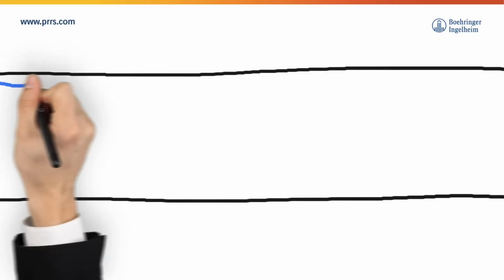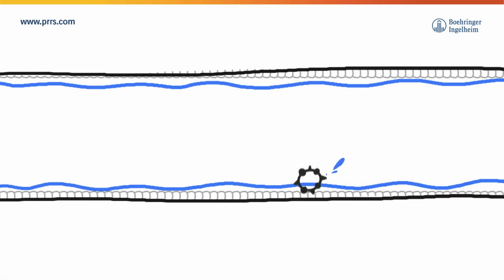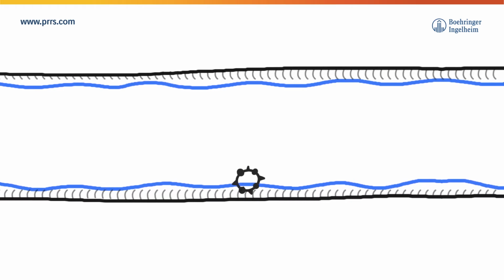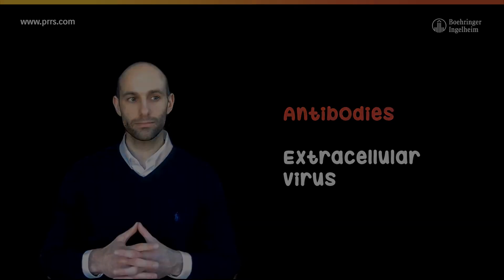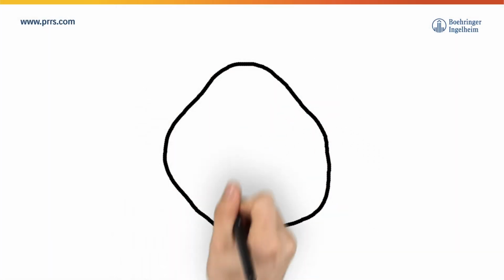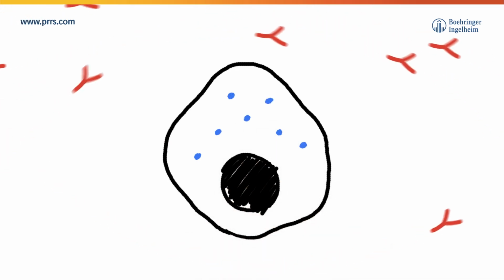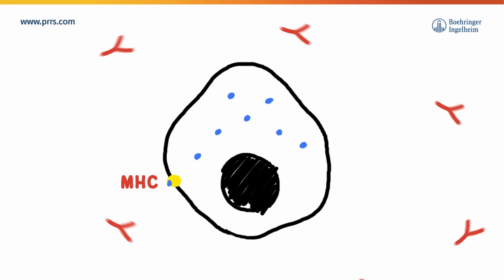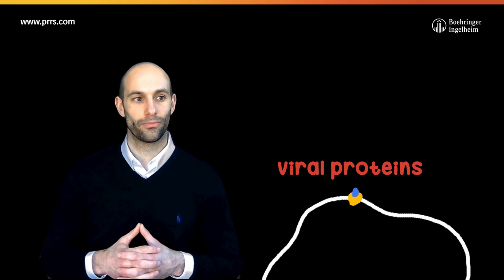What do I need to know about PRRS and its unique immune response?